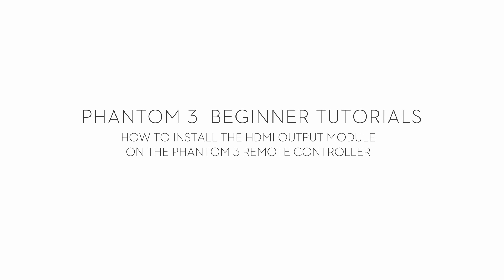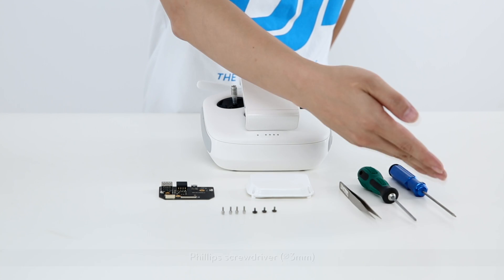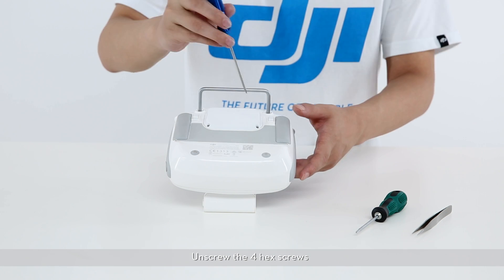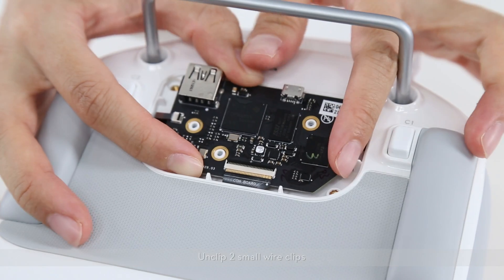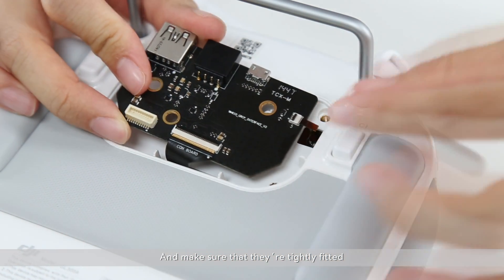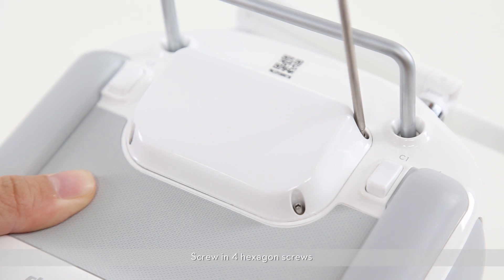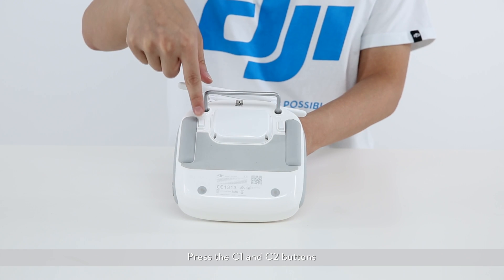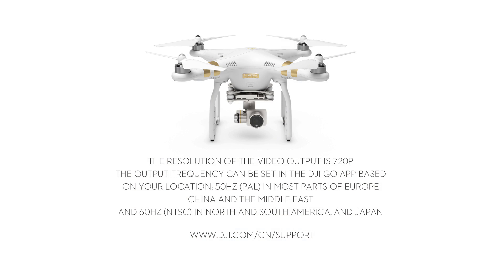DJI Phantom 3 | How to install HDMI Output Module on Phantom 3 Remote Controller